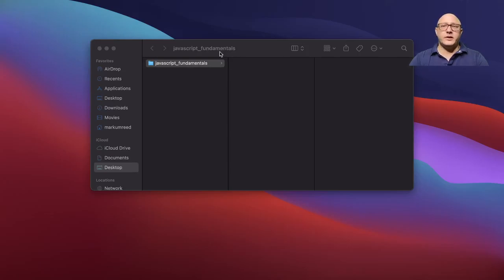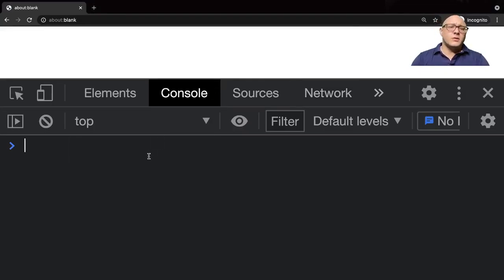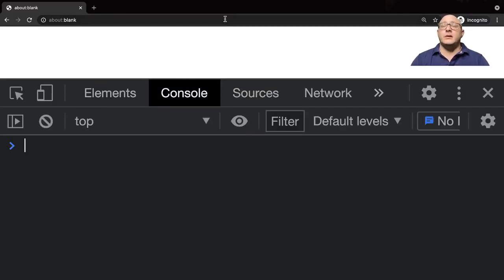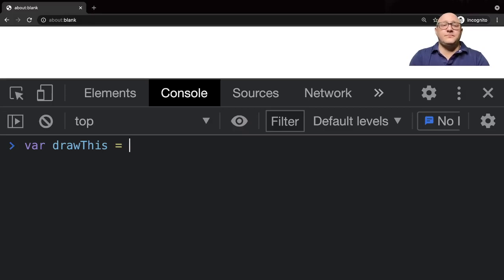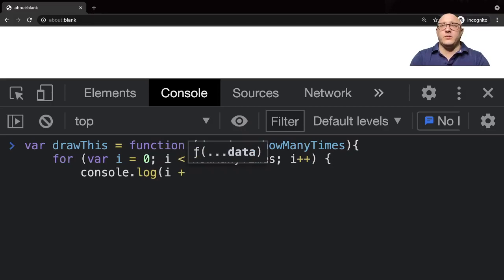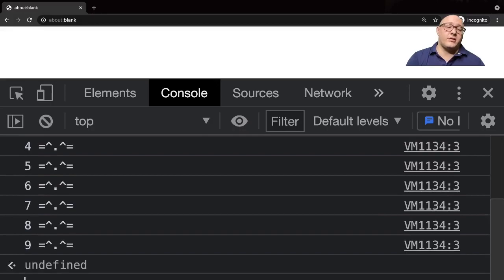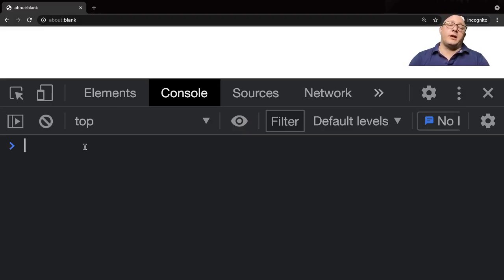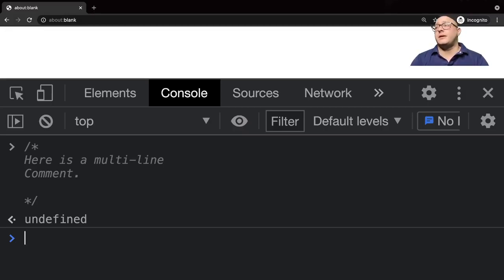Introduction to JavaScript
In this series, you’ll learn to program with JavaScript, the language
of the Web. JavaScript is a great programming language to learn because
it’s used everywhere. Web browsers like Chrome, Firefox, and
Internet Explorer all use JavaScript. With the power of JavaScript,
web programmers can transform web pages from simple documents into full-blown interactive applications and games.
But you’re not limited to building web pages. JavaScript can
run on web servers to create whole websites and can even be used
to control robots and other hardware!